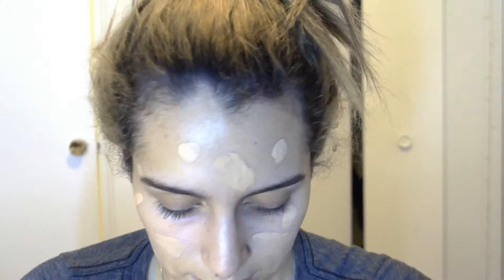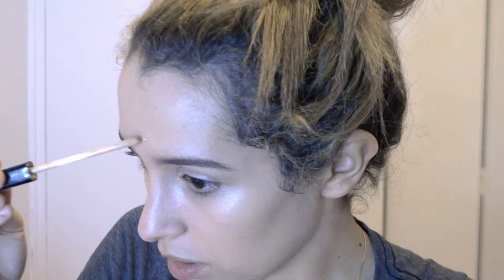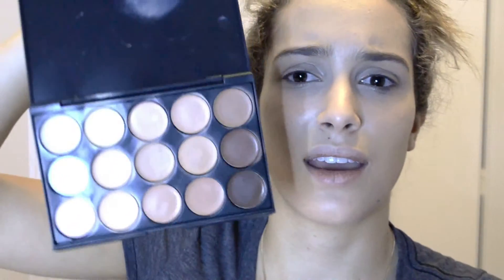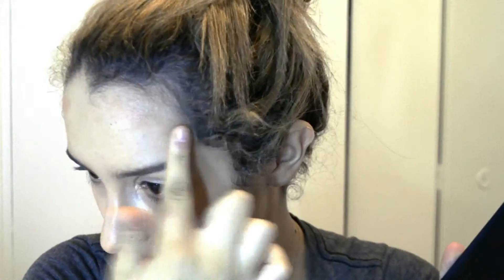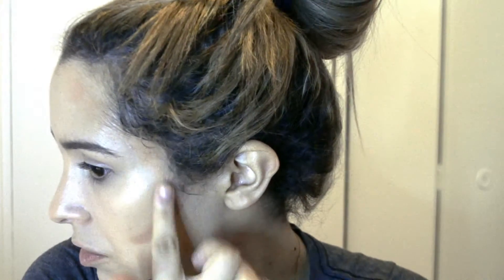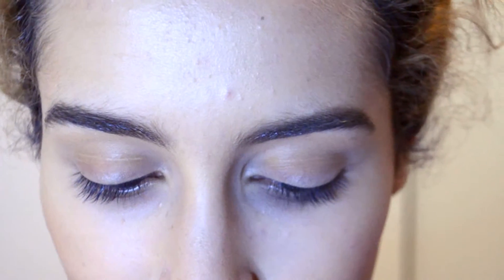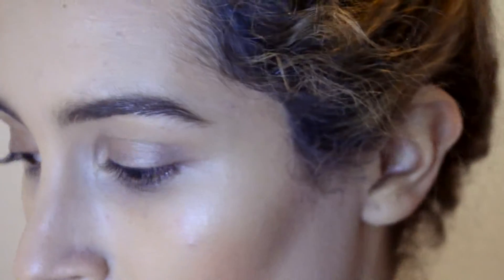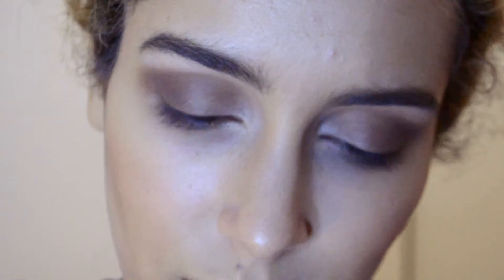Chatty GRWM + Contouring for the First Time?!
Warning! This is a ridiculously long video with lots of rambling and AWFUL lighting because I don't have professional lights or time to film in the middle of the day :(

Products Used:

Maybelline Fit Me Matte and Poreless 120
Maybelline Fit Me Concealer 10 light
Maybelline pore eraser
Rimmel London Stay Matte Powder
Real Techniques Sponge
Concealer Palette
Kat Von D shade and light palette
Kat von D Shade and light eye palette
Anastasia Beverly Hills Dip Brow Pomade in Blonde
Anastasia Beverly Hills Eyebrow brush 18
Milani Luminoso blush
Mary-Lou Manizer
Tarte Lights Camera Flashes Mascara
Kat Von D Tattoo Liner in Trooper
Mac Cosmetics Fix + Setting Spray
Rimmel London Kate Moss in number 105 (could not find a link for the life of me D:)

Ebates (Referral- but you get cashback through a bunch of websites when you access them through ebates!)

If you're still reading I want you to know that you are beautiful and I love you!